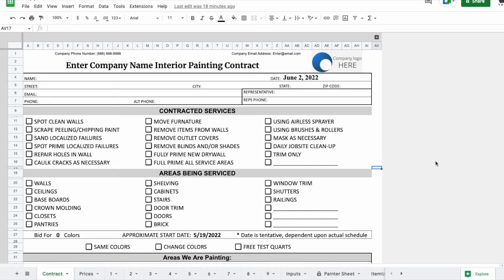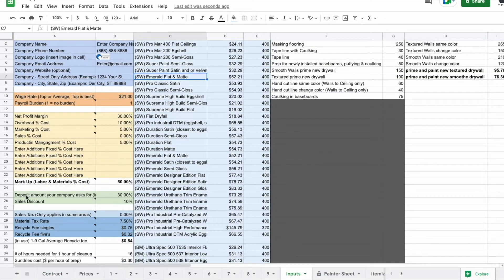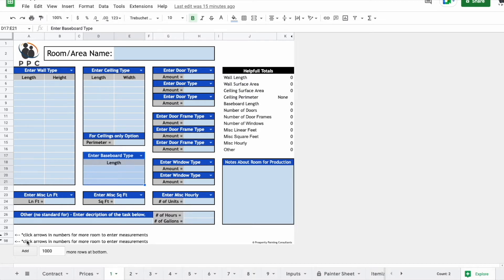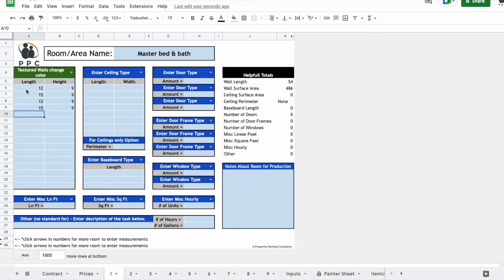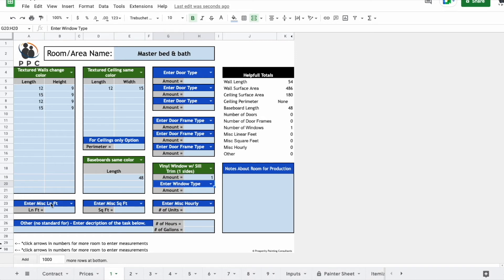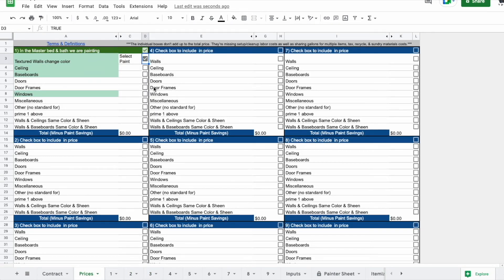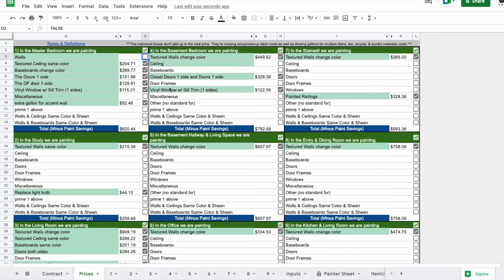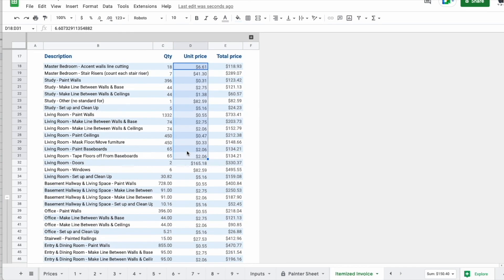Overview of Interior Painting Estimating Sheet